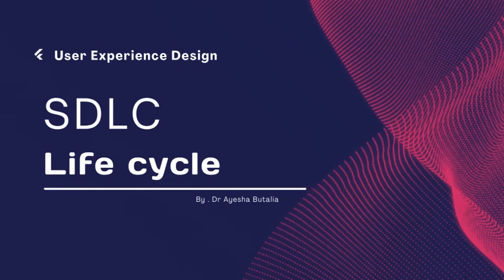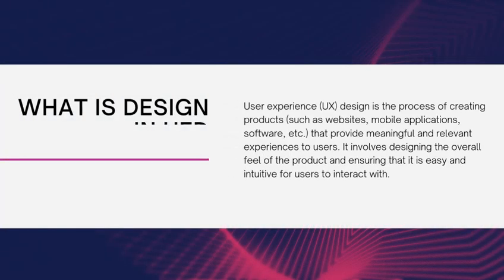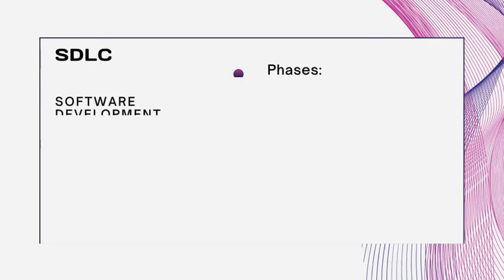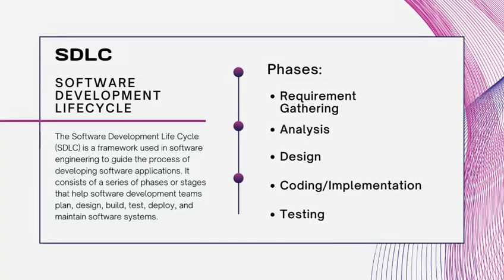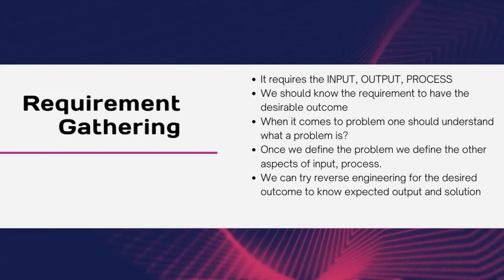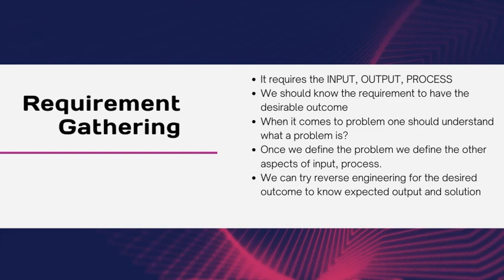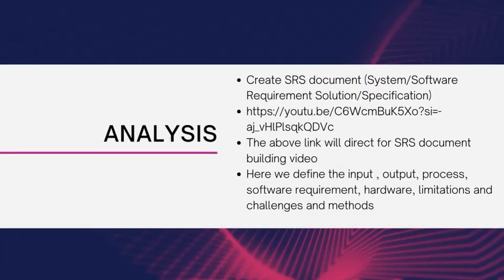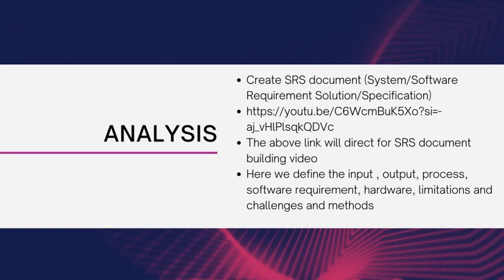Role of Design in Software Development Life Cycle in context of User Experience Design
Session conducted at Dept of IT, MIT ADT Univeristy for Third year students
as part of Subject User Experience Design

The Video was made by Student Yash Pisal as part of Lab Assignment and aim to develop a content creation where audio and lecture notes were given to students using Canva keeping in mind the rules of User Experience Design.